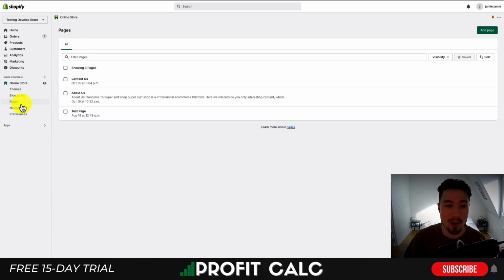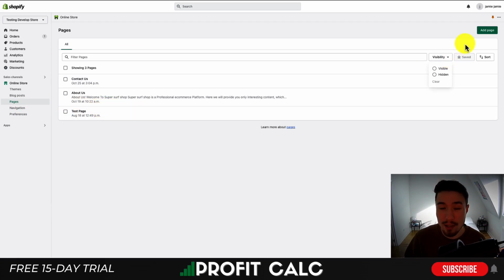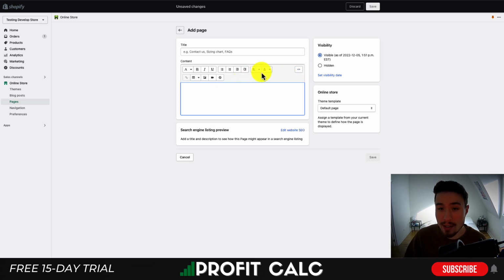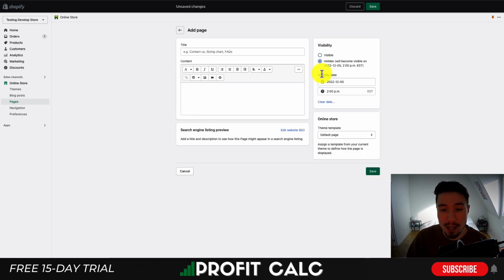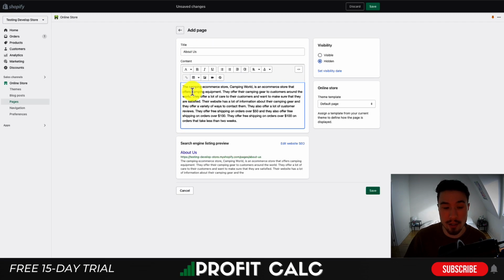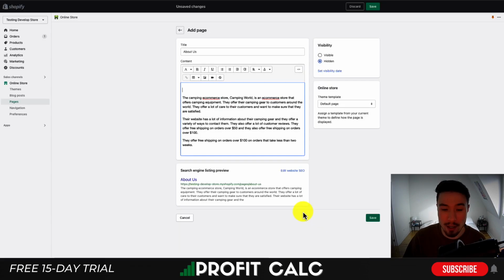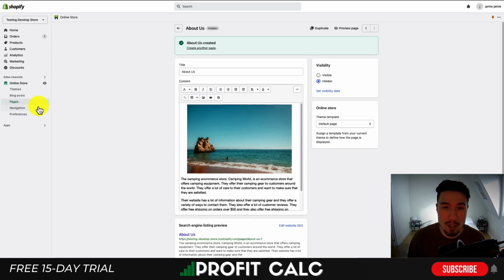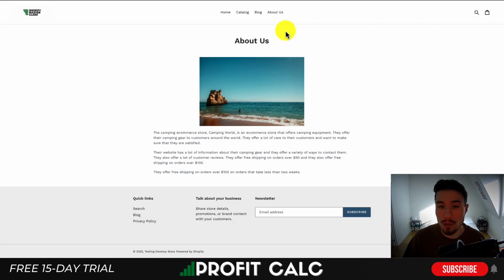Shopify Pages Tutorial: Step By Step Shopify Pages.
This video is a step-by-step guide on how to create, navigate and edit Shopify pages.  This video covers everything you need to understand.

Shopify is a platform that allows users to create their own e-commerce websites. It is a cloud-based software that allows you to create and manage your e-commerce website. Shopify is a great platform for people who are just starting out in the e-commerce world or for people who already have an e-commerce website but want to make it better. It is easy to use and easy to customize. Shopify is a cloud-based software that allows you to create and manage your e-commerce website. It is a great platform for people looking to sell products online. It is a great platform for people who are just starting out in the e-commerce world or for people who already have an e-commerce website but want to make it better. It is easy to use and easy to customize.

PROFIT CALC (Start your free 15-day trial)